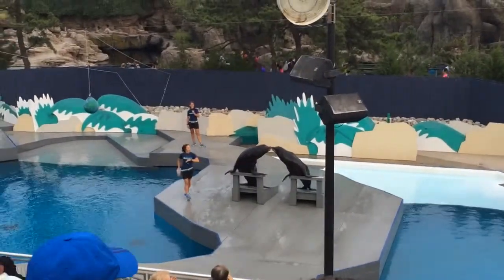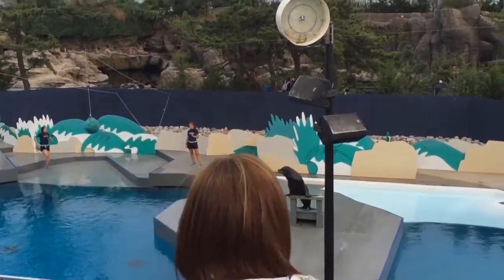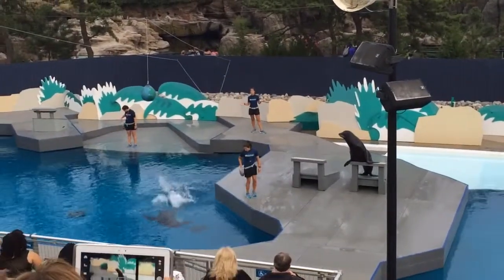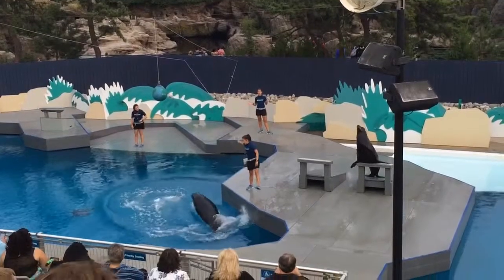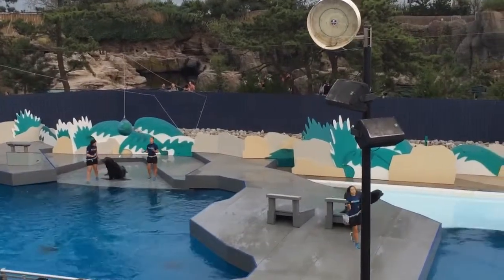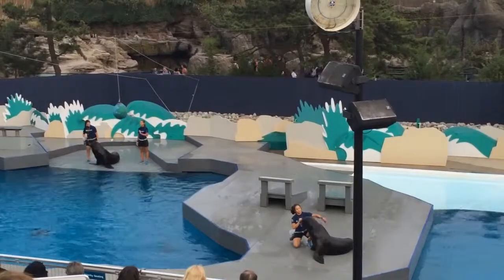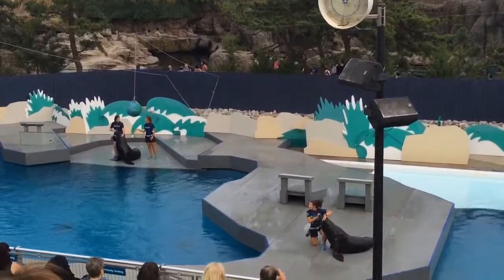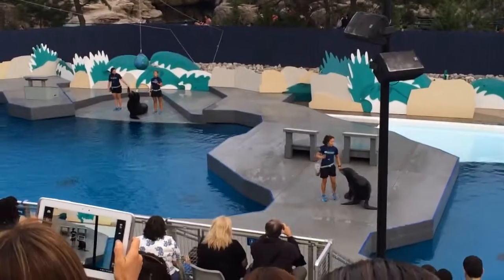New York Aquarium at Night Tandem Sea Lion Show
Tandem sea lion show